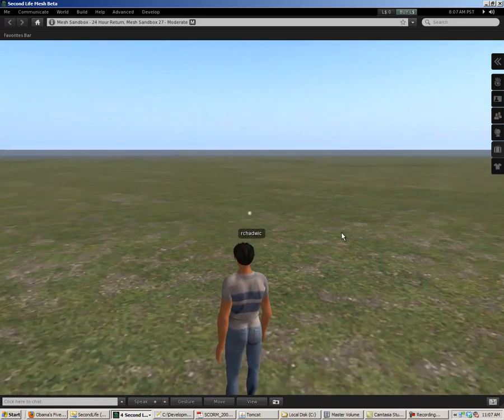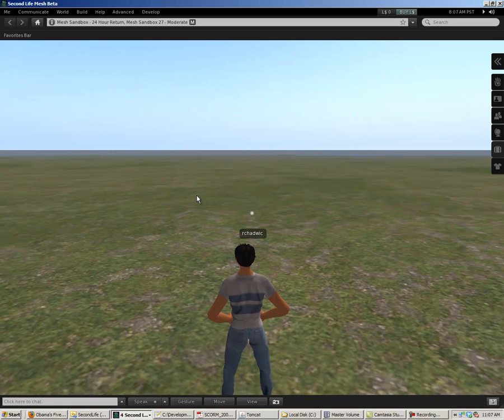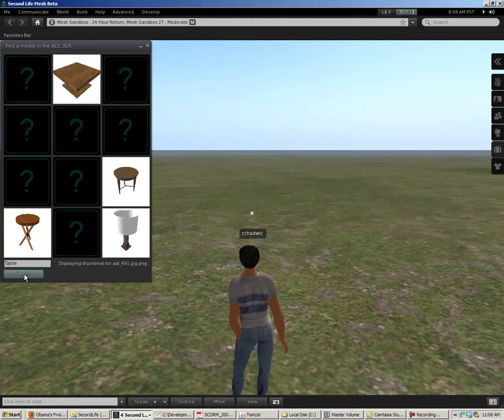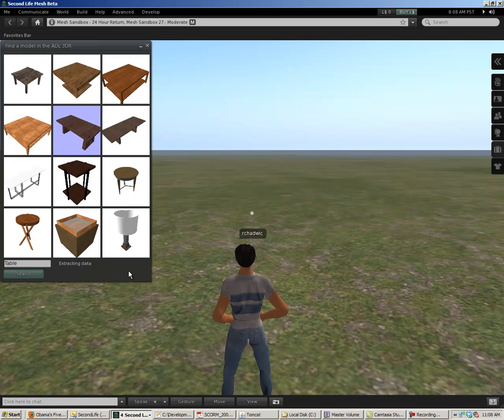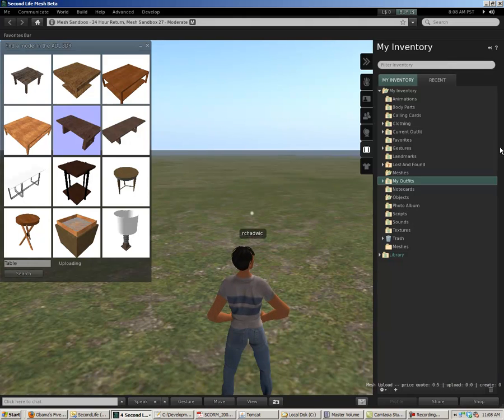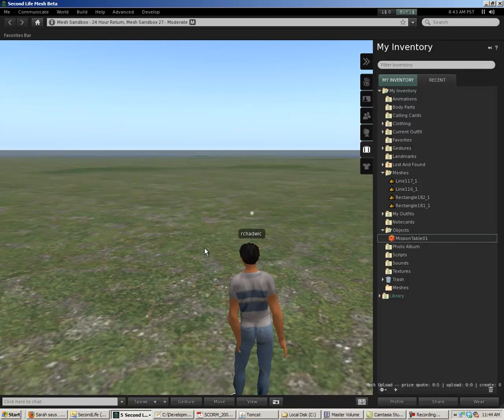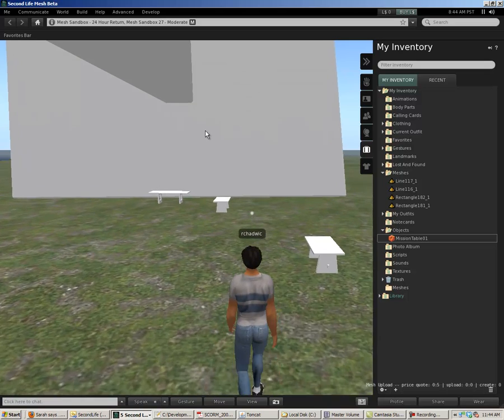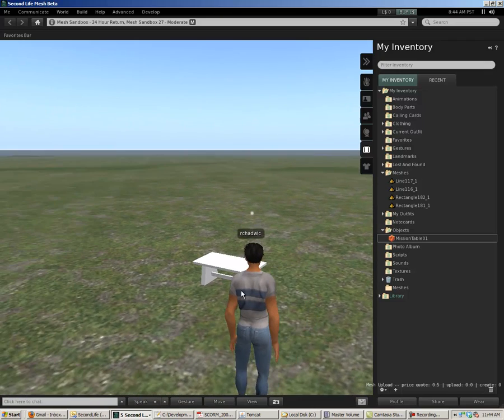ADLSL.mp4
This video shows a prototype integration between the ADL 3D Repository, and the Second Life mesh beta client.